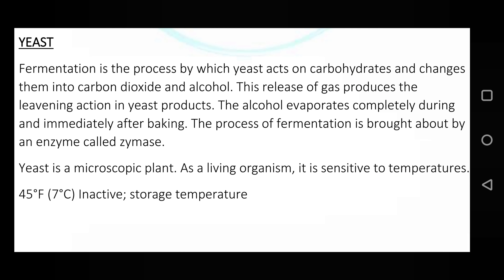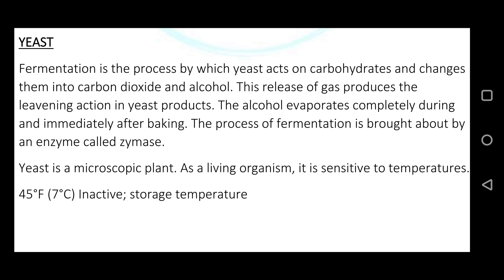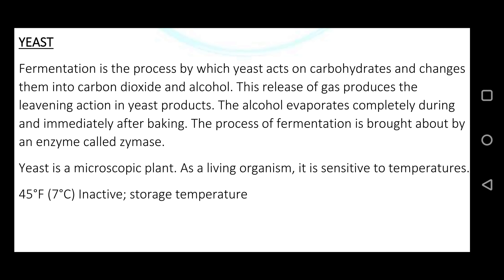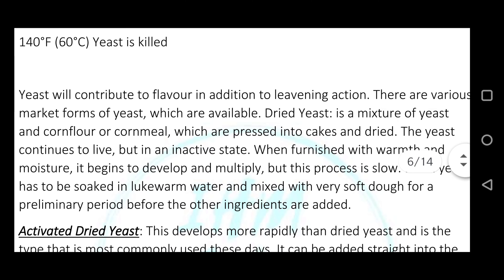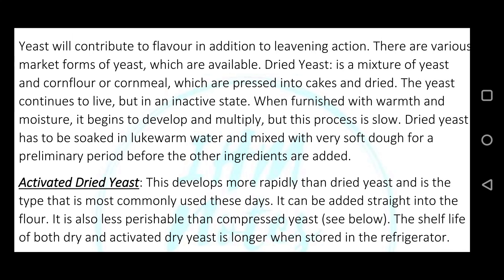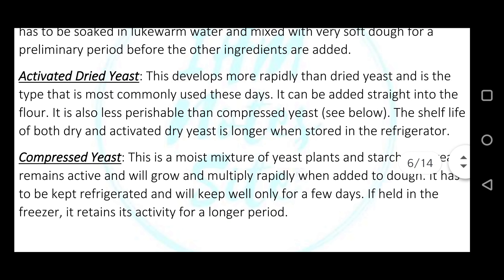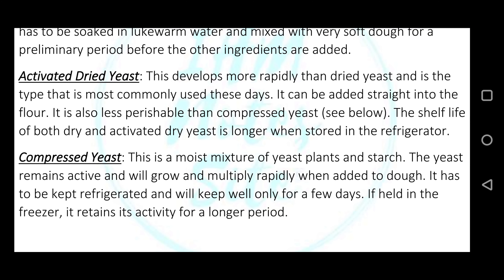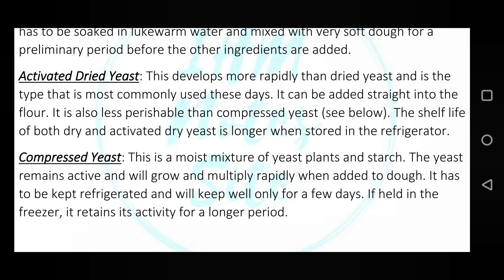" BIOLOGICAL AGENT - YEAST "